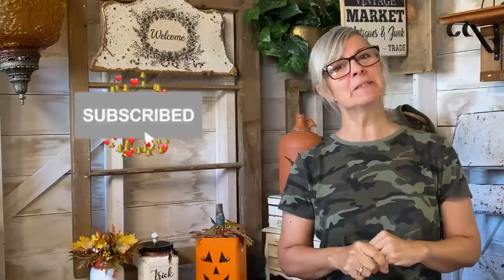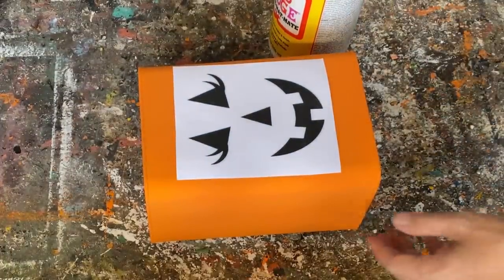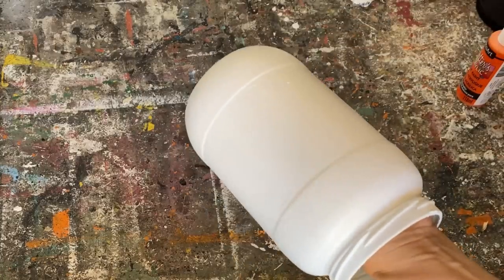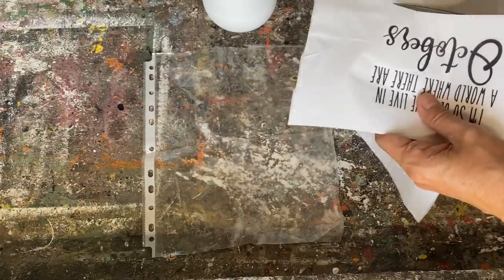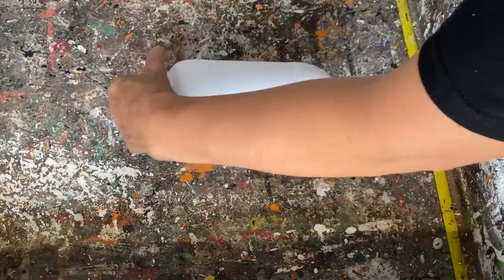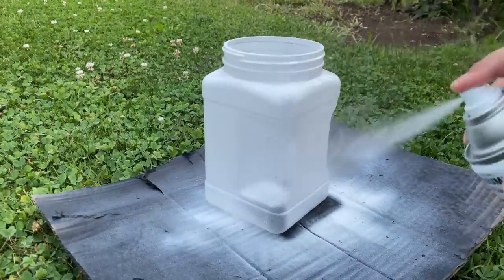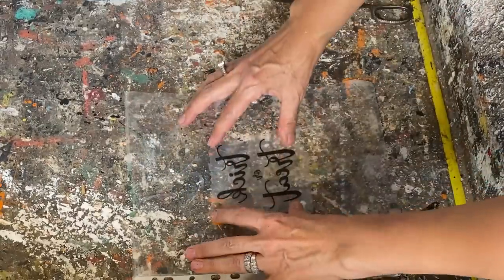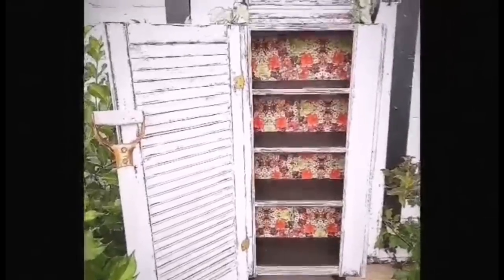Diy Halloween Home Decor From Trash!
In this video I am going to show you what I made with some trash out of the recycling bin!  Lots of inspiration and fall home decor ideas . Plus also a great way to reroute some of the items that might end up in the landfill or not be reused!